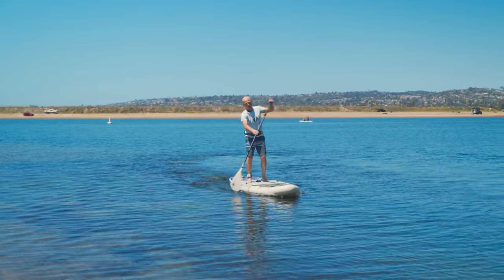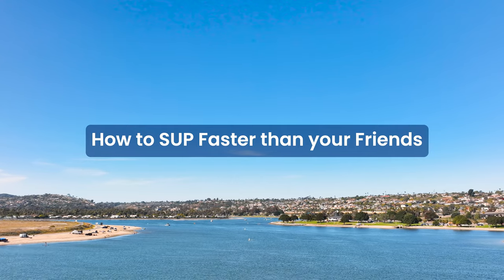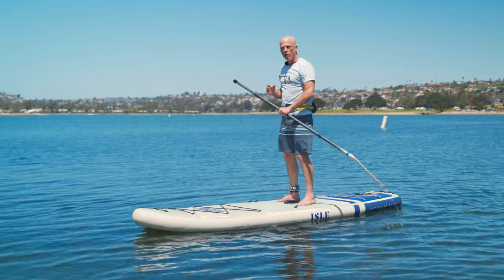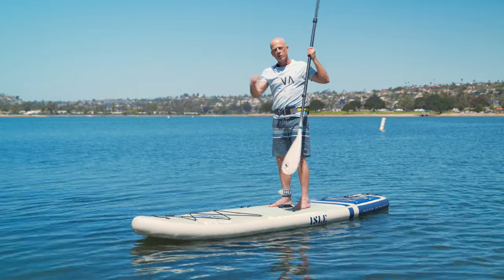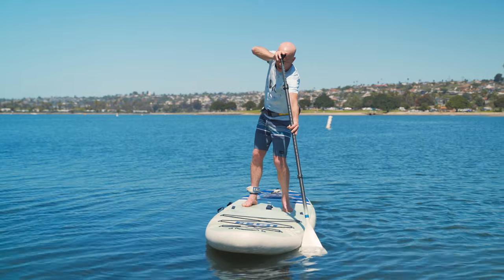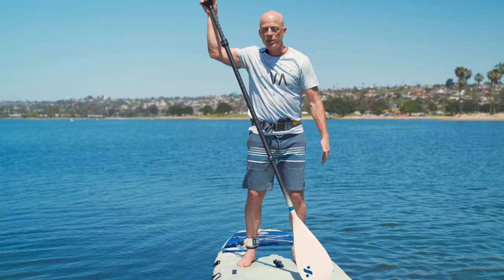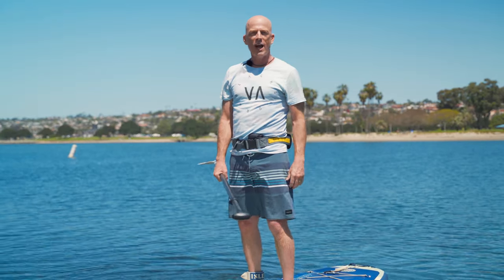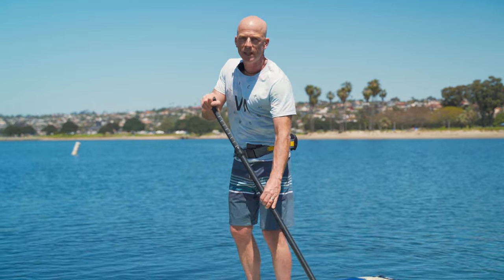How to SUP Faster than your Friends - Ep. 6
Paddle faster than those around you! Make it fun, and be safe.

ISLE's VP of Product Jimmy Blakeney also happens to be an ACA SUP Instructor Trainer will take you through this instructional video.

Episode 6 of our  'Better in Balance SUP Tips and Tricks' Series.

Meet the instructor: 00:05 - 00:17
Paddle positioning: 00:18 - 01:04
Watch & learn: 01:04 - 01:12
Closing statement: 01:12